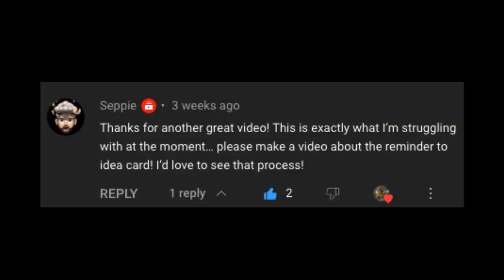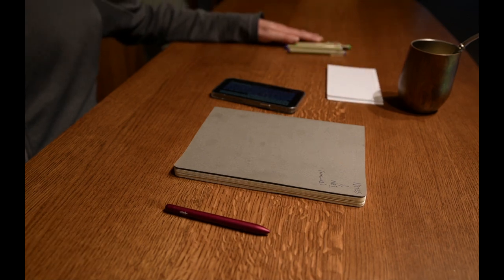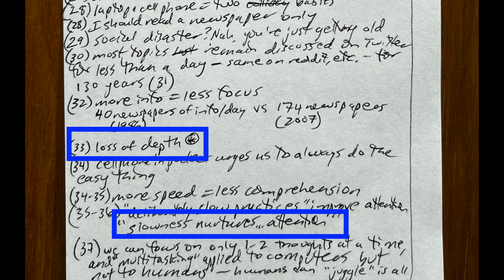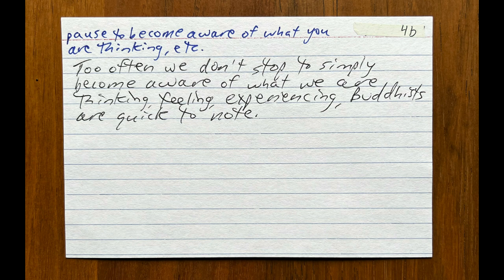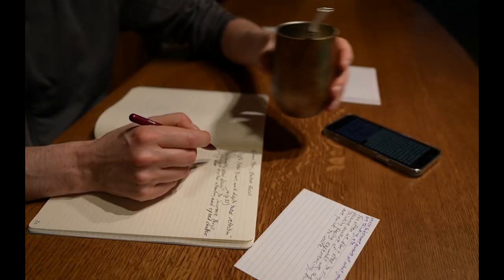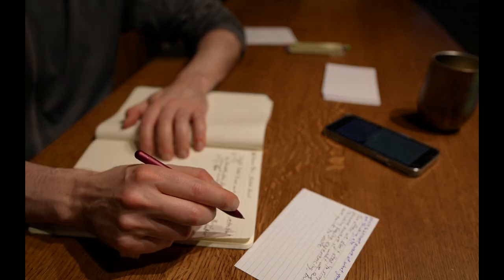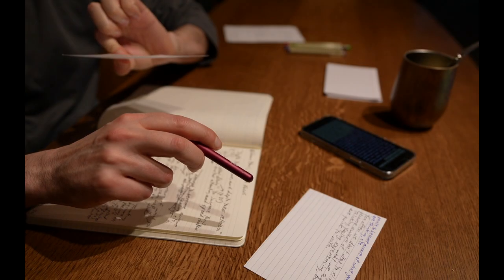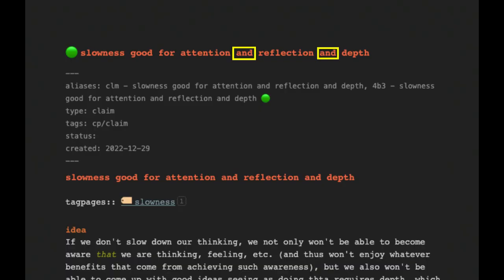#9 Zettelkasten: from source card to idea card